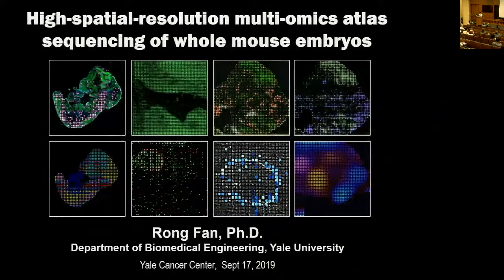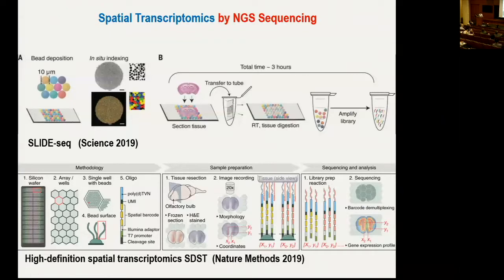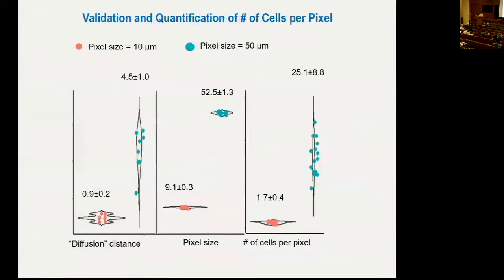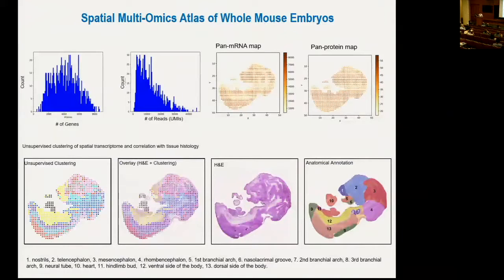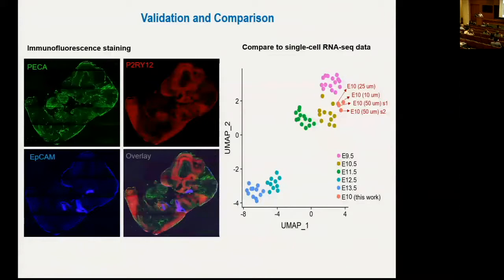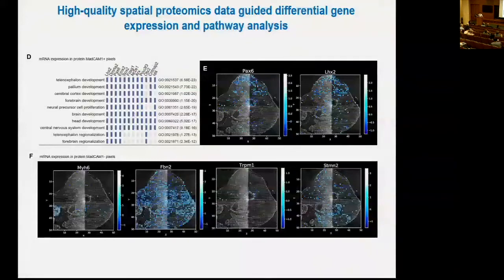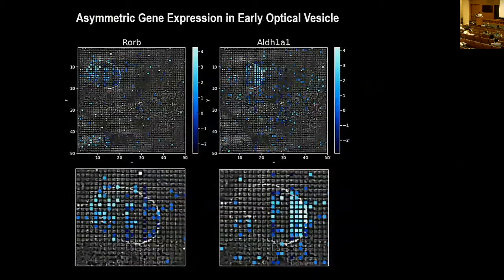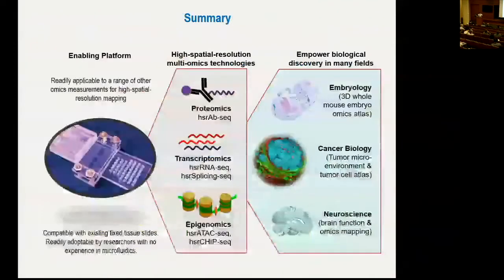DBiT-seq for High-Spatial-Resolution Multi-Omics Profiling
Yale Cancer Center Grand Rounds | September 17, 2019